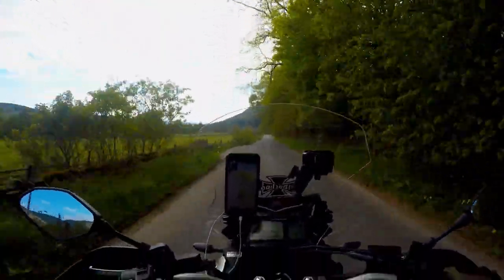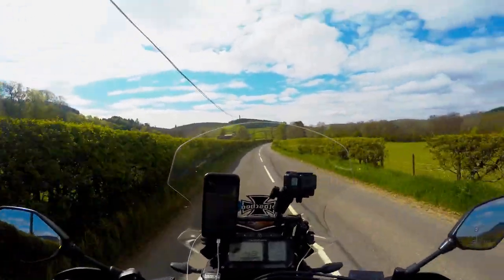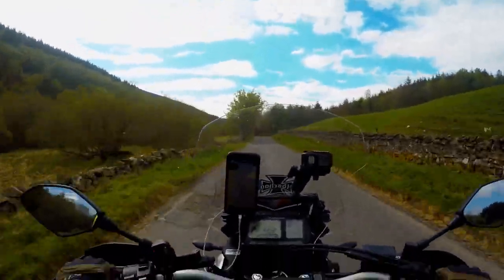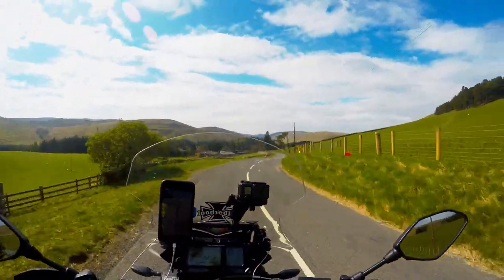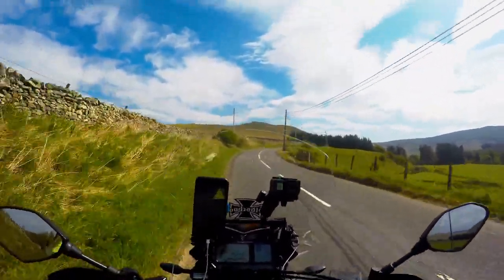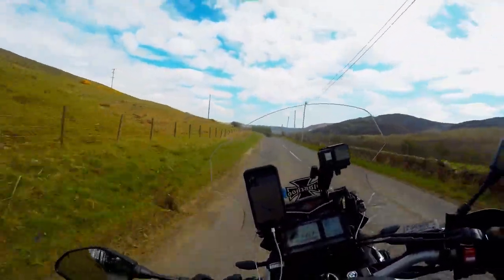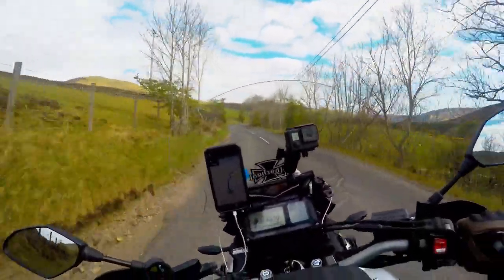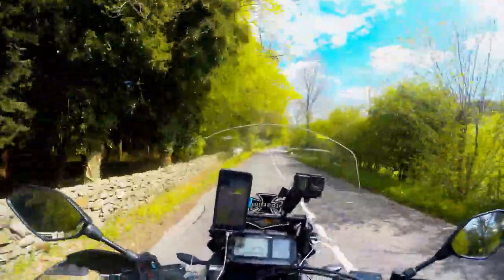Yamaha XT1200Z Super Tenere. A Ride to work checking the Multicam and sound set up.Great day for it!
Riding a Yamaha XT1200Z Super Tenere. Motorcycle touring in Scotland and the English Border country.
A wee ride to work then onward to take stuff in to the parents. Testing a new setup with multiple cameras some run from the bikes power. Fine tuning the on bike sound. I use MyRouteApp and their associated Navigation app. To check my planning and use of way points I'm following the guidance which can sometimes be heard.

Cameras & Settings

2 x GoPro Hero 4 Black - 4k x 30fps (both bike powered)
1 x GoPro Hero 3 - 1080 x 30fps (Battery)
1 x Drift Ghost XL - 1080 x 30fps (Battery)
1 x Sony Handycam HDR-CX905 - Used in video 2 that follows this.

Sound

Zoom H1 - From and external mic under the pillion seat. On this occasion nothing was recorded due to the external mic failing
Olympus LS-P4 - From an external mic in the helmet

Post Production in the free version of DaVinci Resolve 16